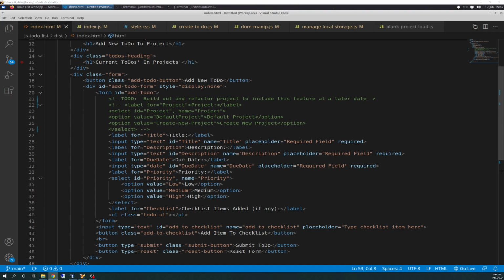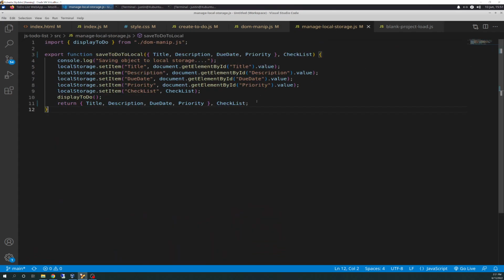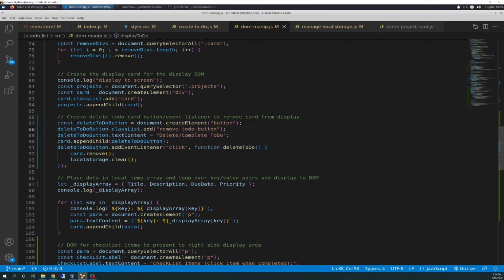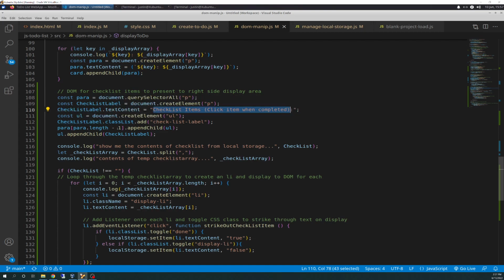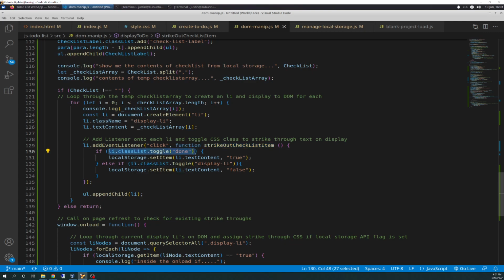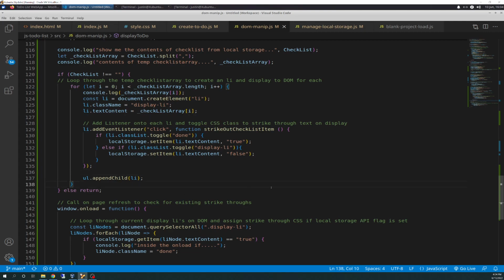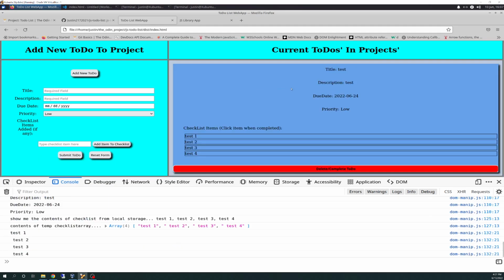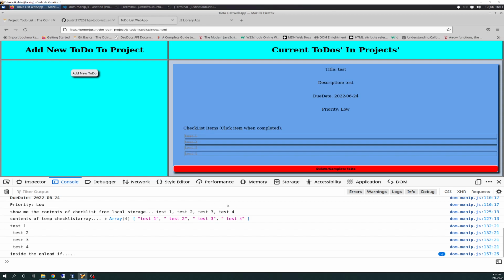The Odin Project VLOG | Day 117 CODING For BEGINNERS | JavaScript Project ToDo List Part 6 COMPLETED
I completed the JavaScript project, "ToDo List".  Don't forget to upload your latest changes to GitHub.  Enjoy!